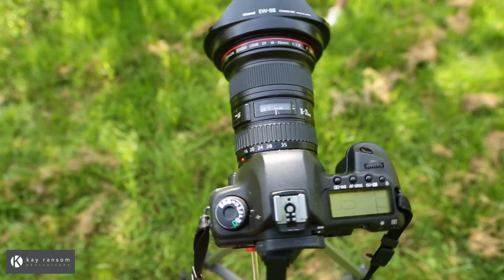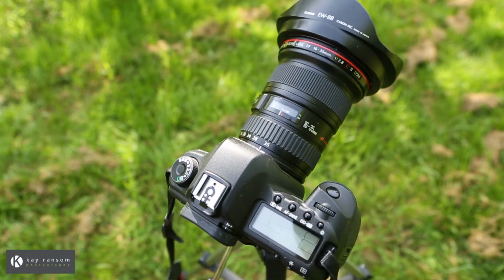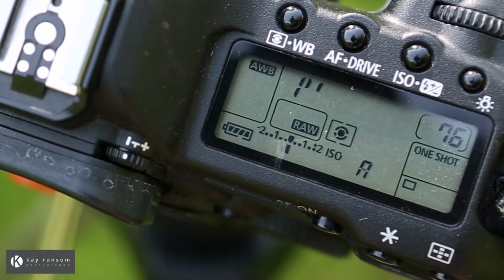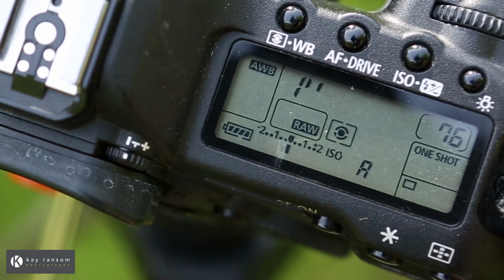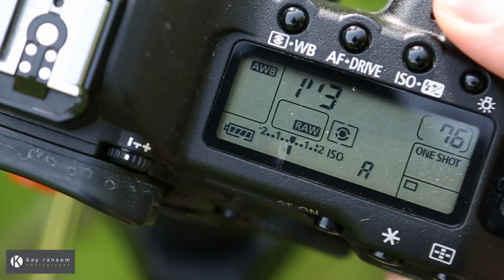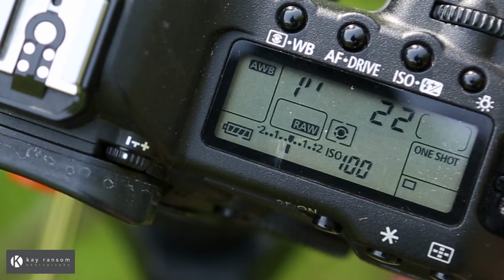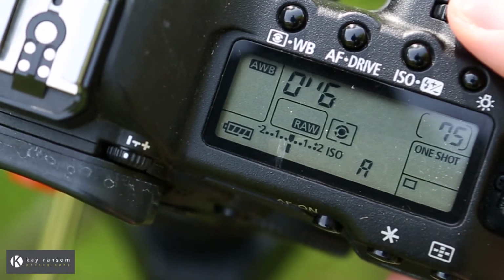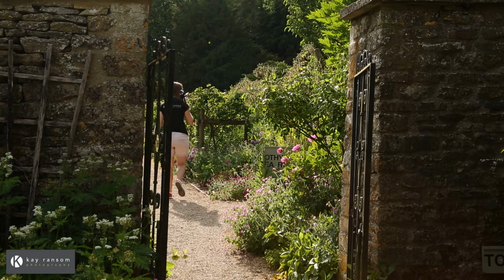Kay Ransom Photography - Always Use Auto? Lesson 2